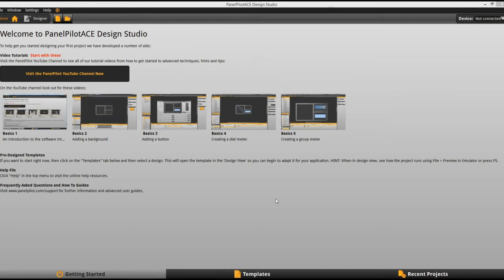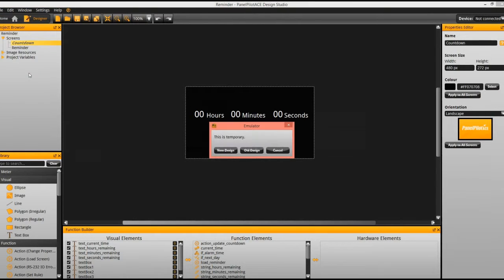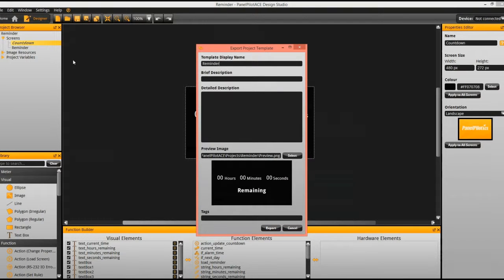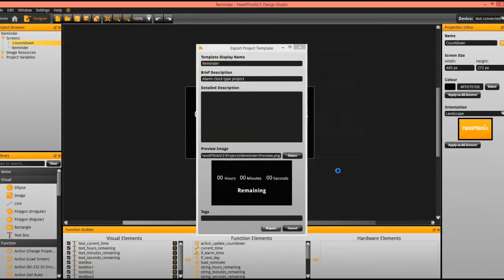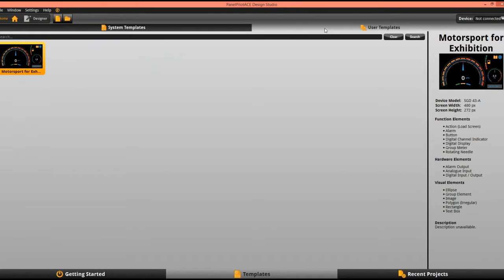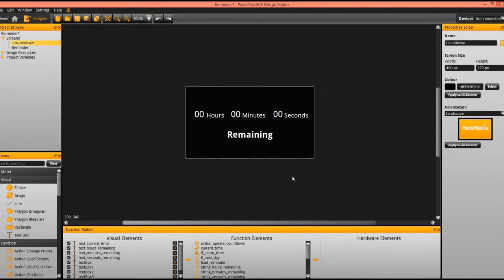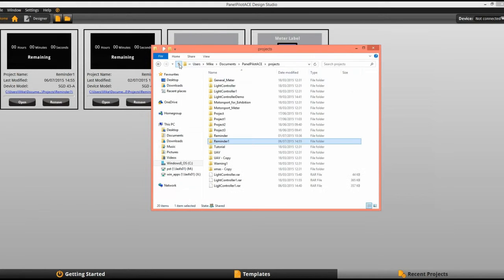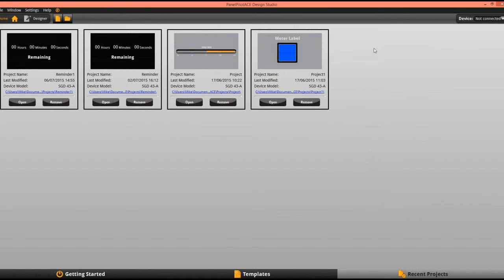PanelPilotACE Tutorial: Basics 6 - Sharing your project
This tutorial video details two of the best ways to share a project created within the Design Studio Software.